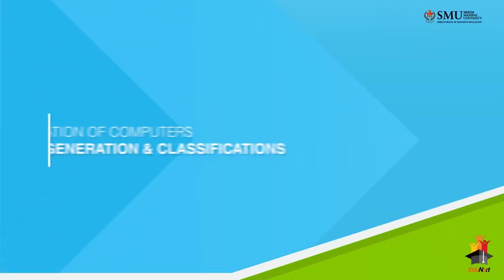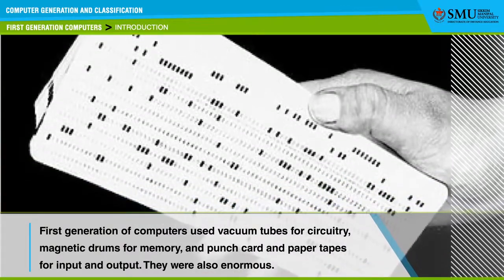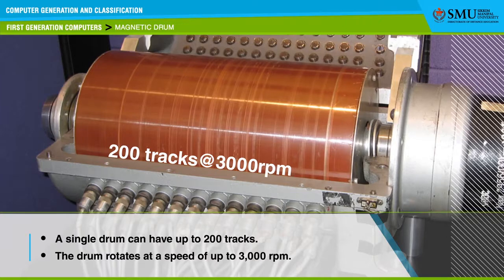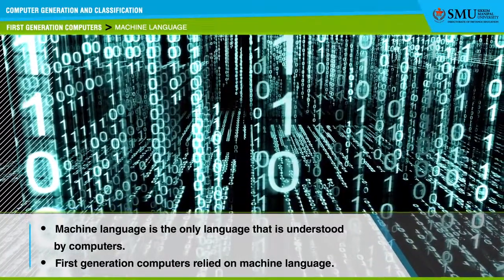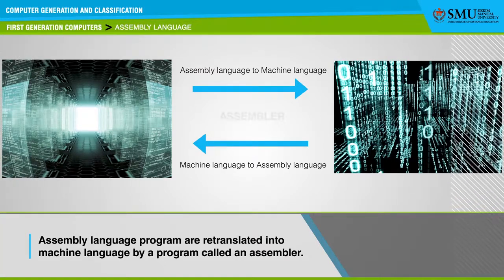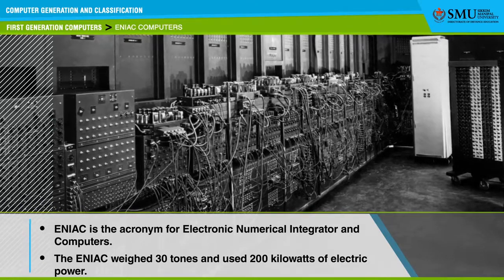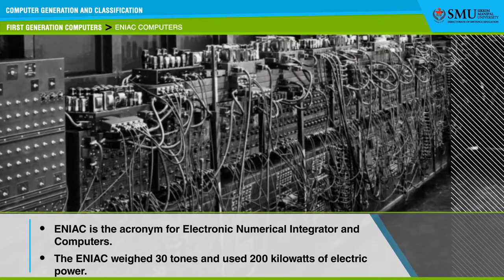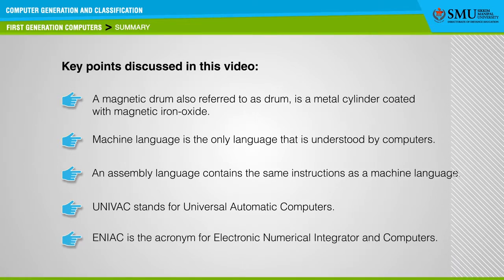First Generation of Computers